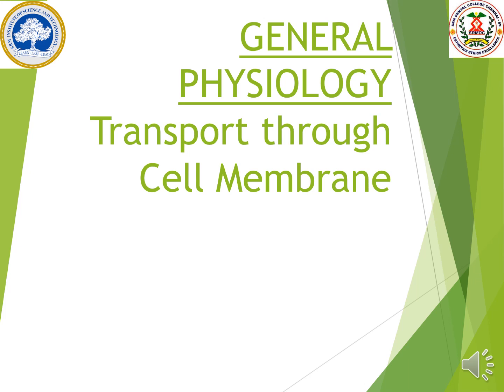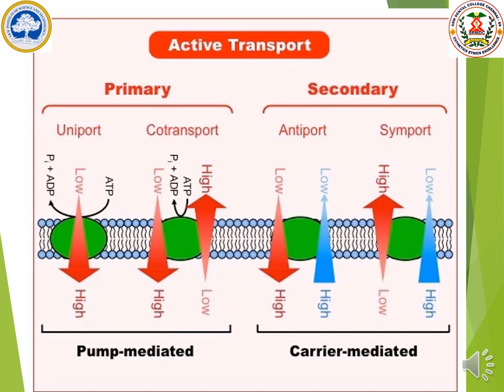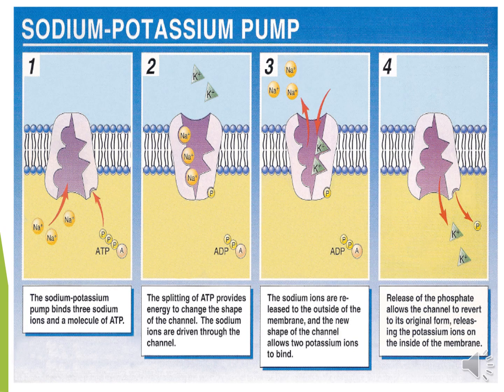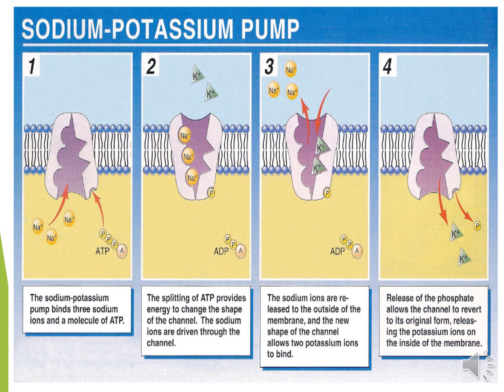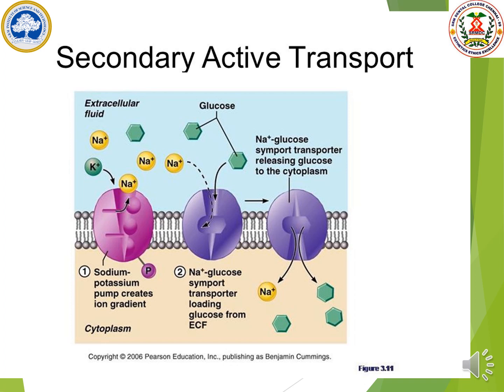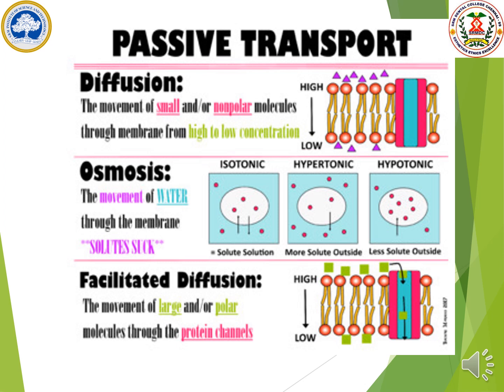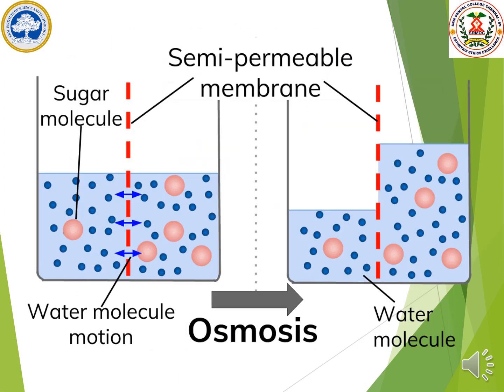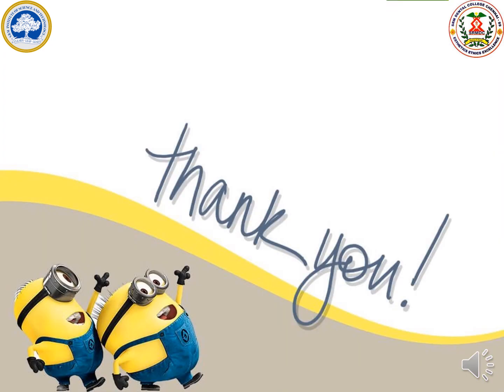Transport through Cell Membrane PHYSIOLOGY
SRM DENTAL COLLEGE